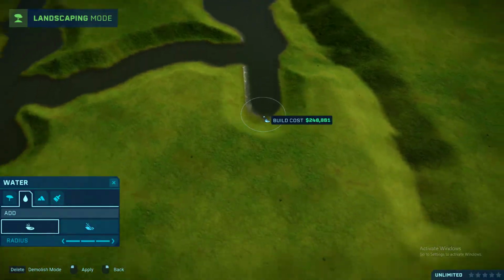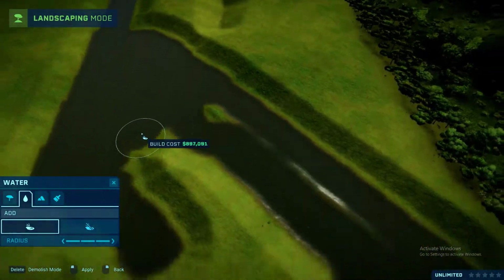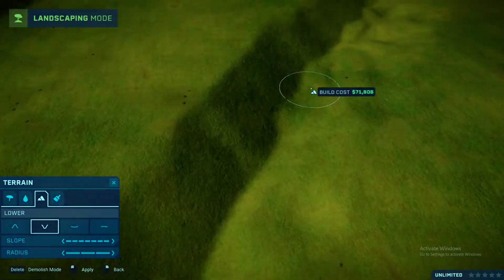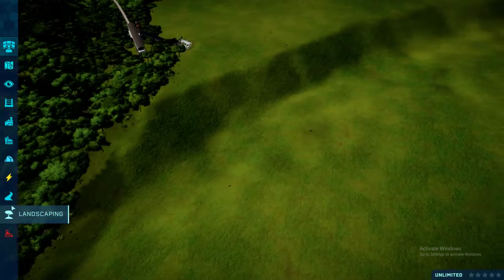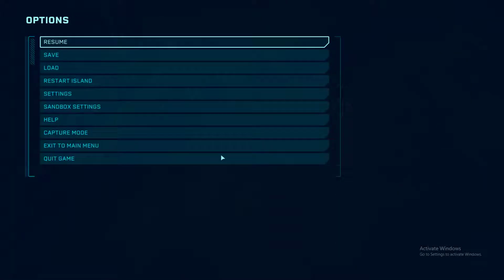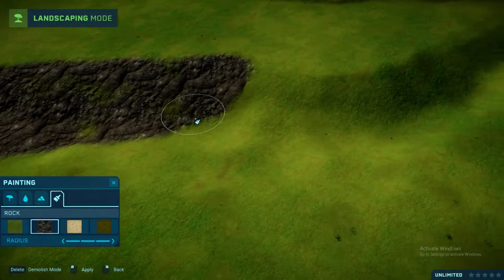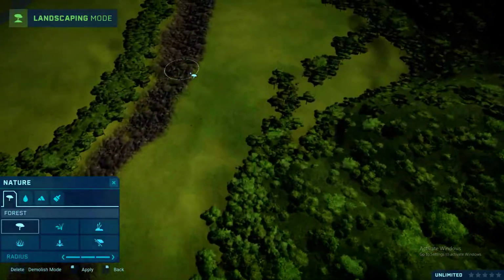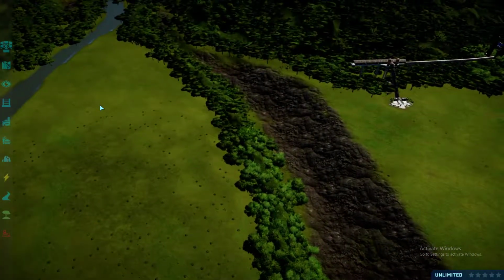JWE Lost World Novel Challenge: Episode 1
The Lost World Novel Challenge is the sequel to the previous Novel Challenge. We seek to recreate Isla Sorna from Michael Crichton's novel The Lost World and populate it with the dinosaur species that are found in the novel. Come along and enjoy all the dinosaur chaos!!